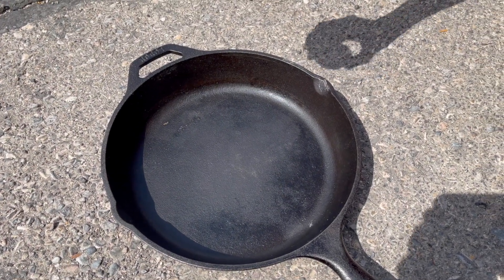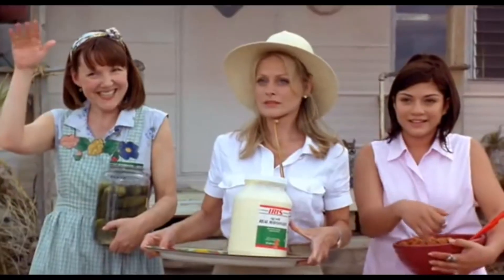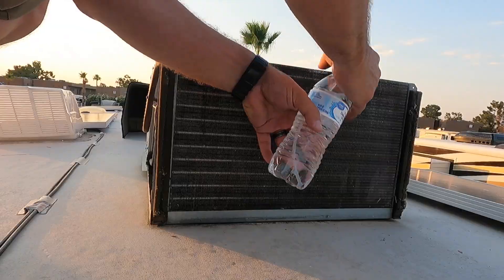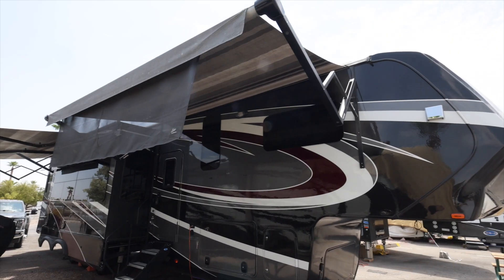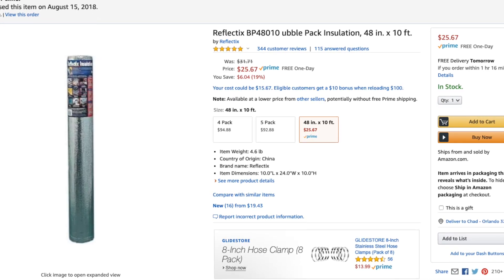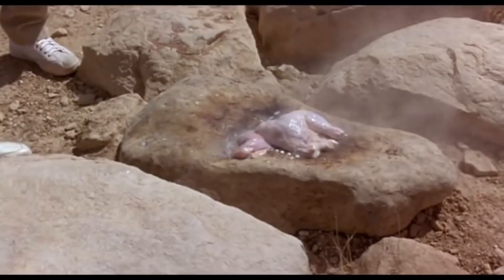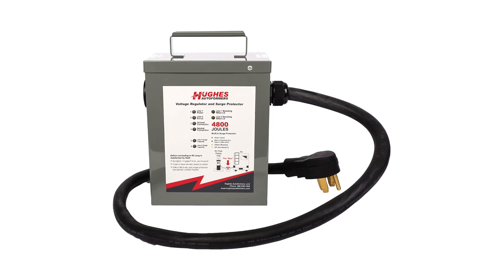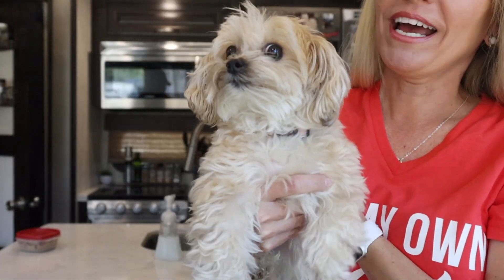🥵 RVing in EXTREME HEAT! ☀️ (Full Time RV Life)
We recently had the misfortune to be RVing in some VERY hot weather!  We're talking 120 degrees Fahrenheit kind of heat! So, we had to break out all of our tricks and invent some new ones!

+ Reflectix Double Pack Insulation
+ Camper Skylight Cover and RV Vent Insulator
+ Camper Shower Skylight Cover